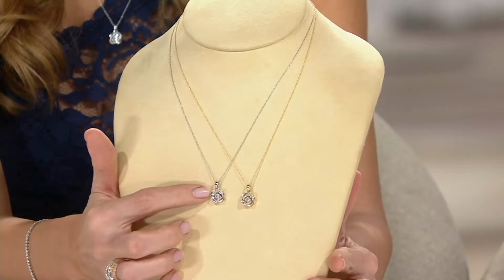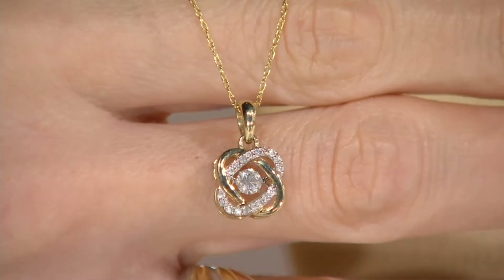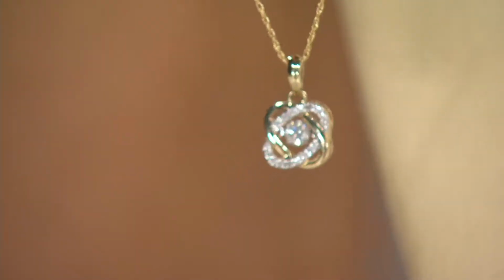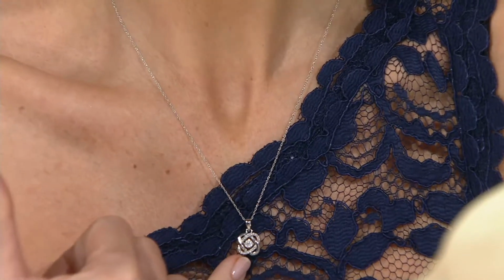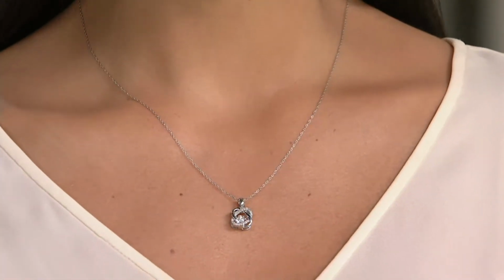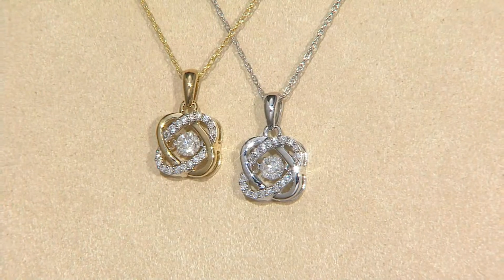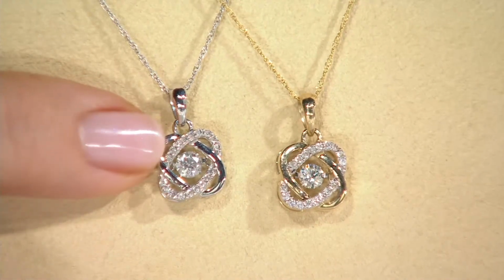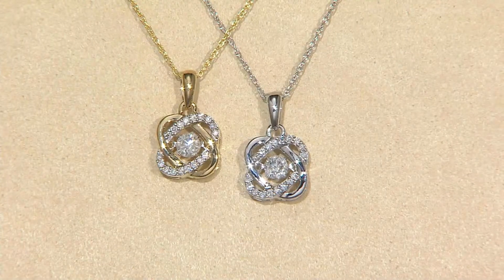Halo Dancing Diamond Pendant w/Chain 14K 1/4cttw by Affinity on QVC